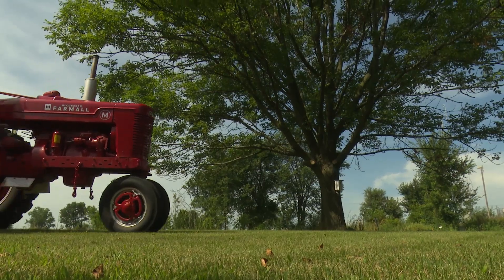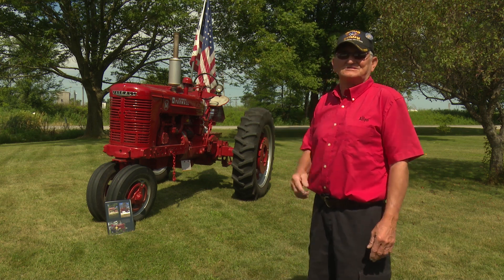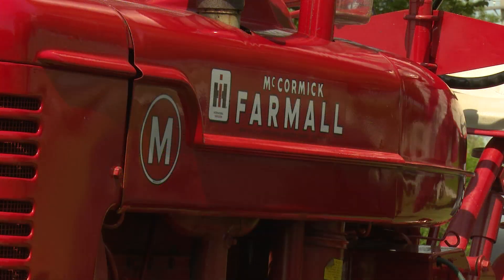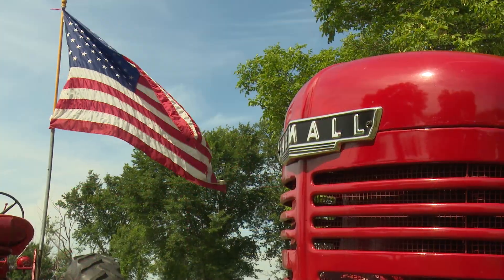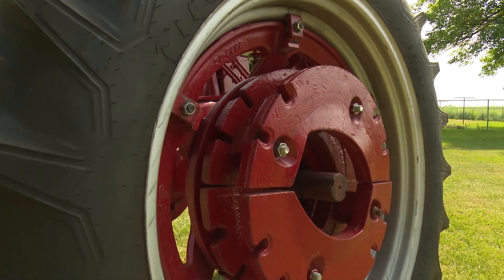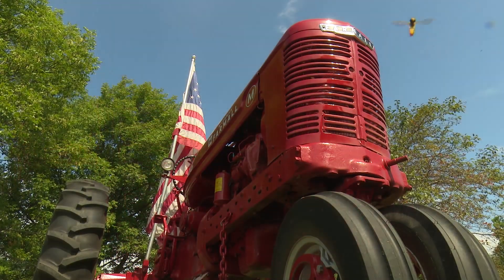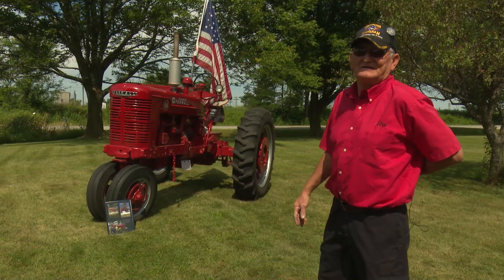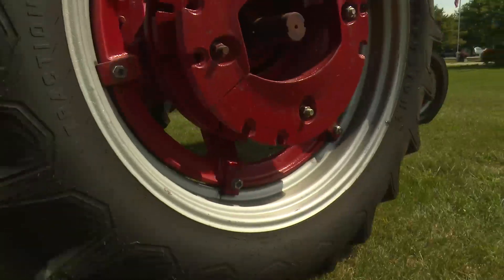Farmall M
Farmall M from Illinois